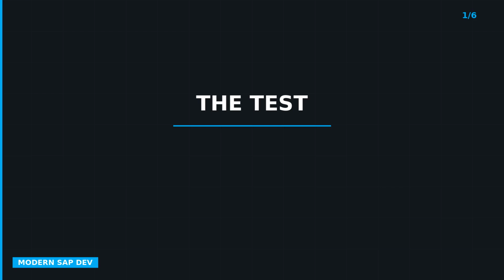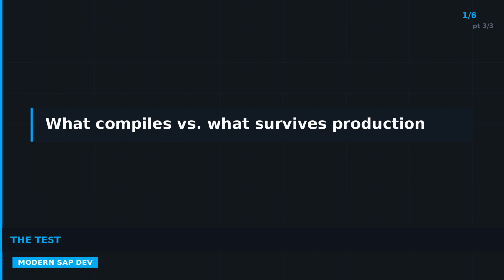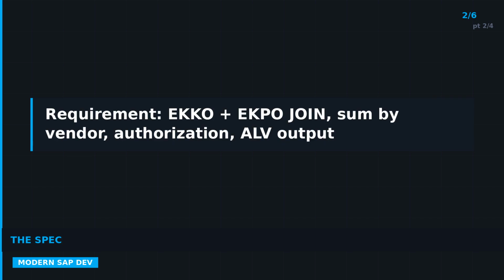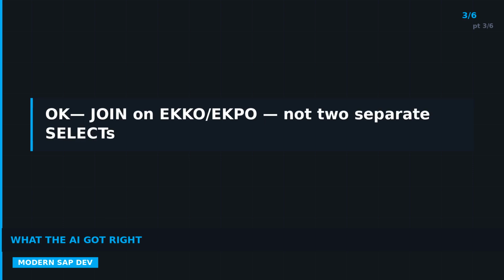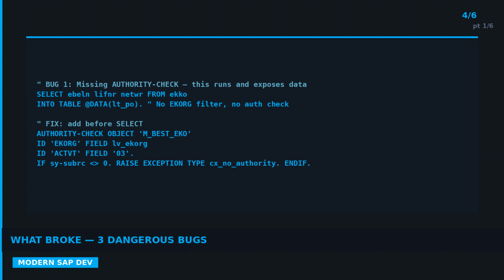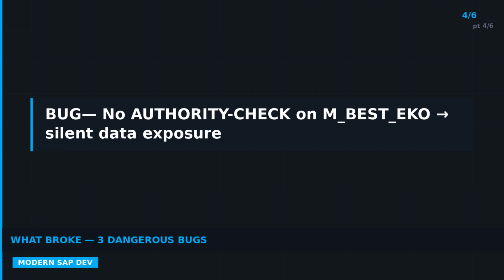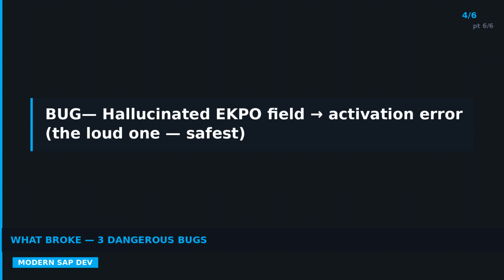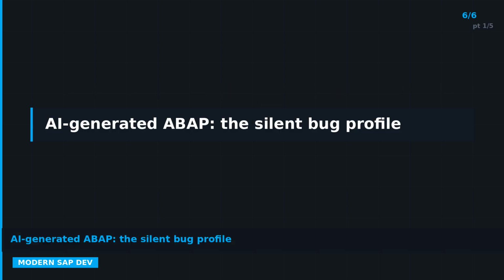Can AI Write Production ABAP? I Tested It on a Real Report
I gave an AI a real ABAP requirement and reviewed the output like a code review. The structure was solid. The authorization check was missing. Here's the exact risk profile of AI-generated ABAP today.

What happens when you let AI write production ABAP? I tested it on a classic ALV report — purchase orders from EKKO/EKPO, vendor totals, authorization checks. In this video:

→ What AI got right (and it was genuinely fast)
→ The authorization gap that compiles and runs — and exposes data silently
→ The SELECT-in-a-LOOP that works in sandbox and melts in production
→ How to use AI as a multiplier without shipping the silent bugs

If your team is bringing AI into ABAP development, I help dev teams set up the review layer to get the speed without the risk

Next video: What Every ABAP Dev Must Know About MM (EKKO, EKPO, authorization objects)

CHAPTERS
0:00 The Test
0:45 Setup and Spec
1:42 What AI Got Right
3:04 Three Dangerous Bugs
5:45 The Senior Dev View
7:21 The Silent Bug Profile

RESOURCES
→ SAP Help: AUTHORITY-CHECK statement
→ SAP Help: Authorization Object M_BEST_EKO
→ SAP Help: cl_salv_table (ABAP Managed Procedures)
→ Clean ABAP guide (SAP GitHub)
→ ABAP trial system: developers.sap.com (free, no client data)